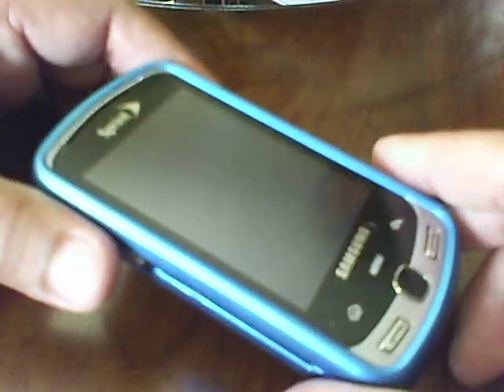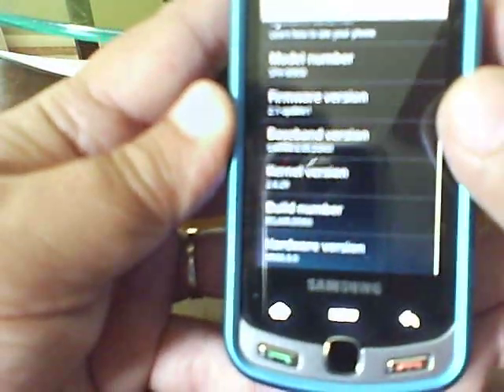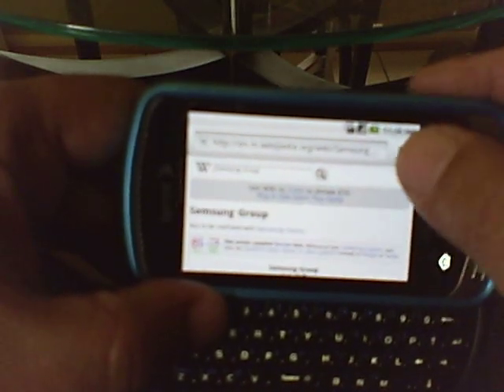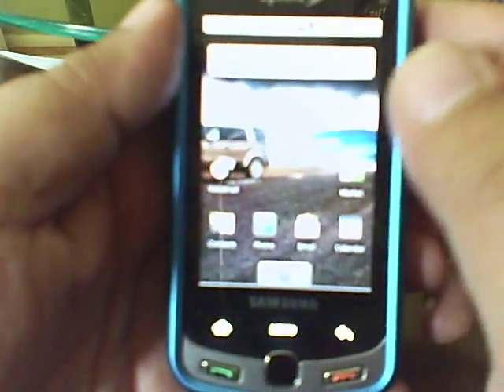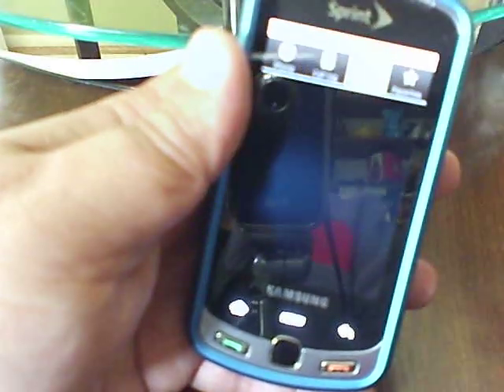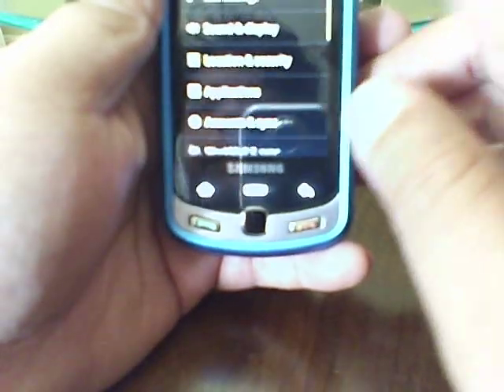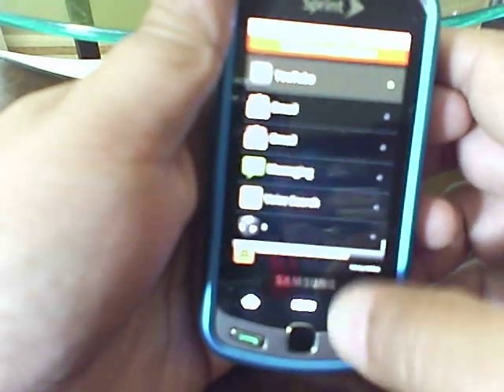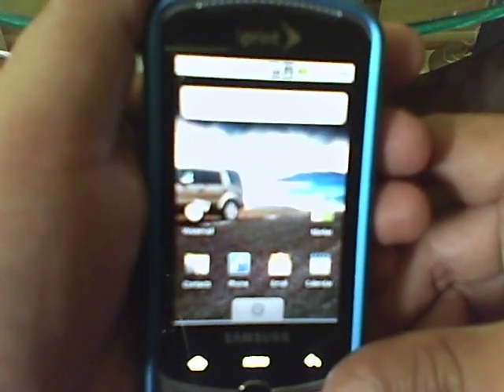Samsung Moment with Android 2.1 update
Updated Samsung Moment from stock 1.5 cupcake to 2.1 eclair - So far working great as this is a leaked developer update. I mention Sony a few times - meaning Samsung by mistake. Just a quick preview of some of the newer features with the droid upgrade.